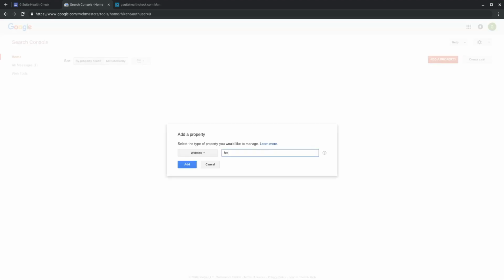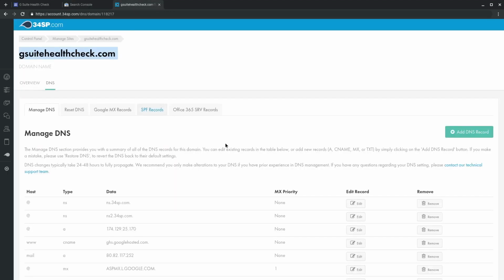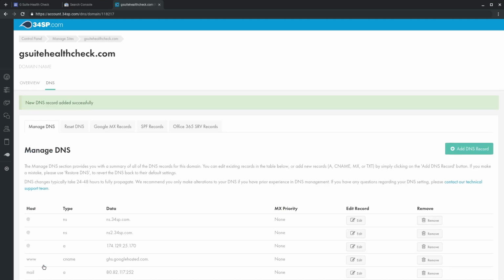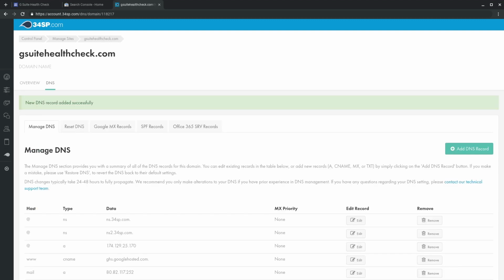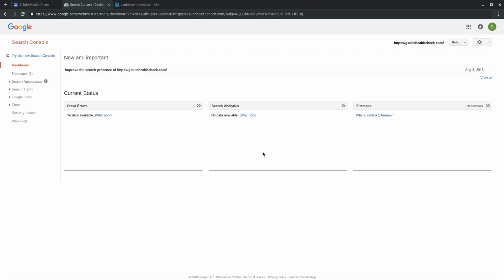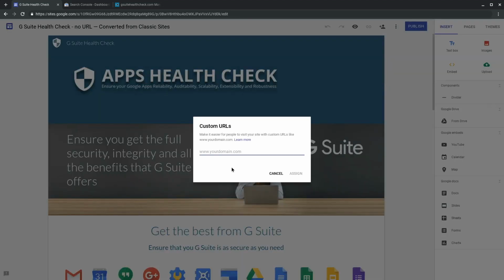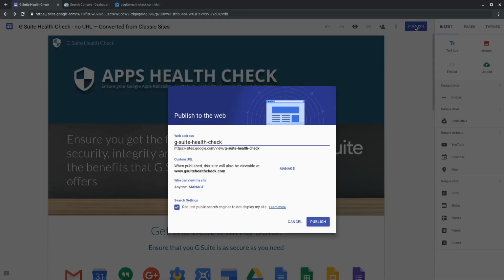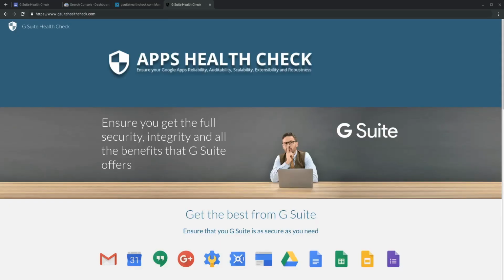[OUTDATED - SEE UPDATED VIDEO] Custom URL - Personal new Google Sites